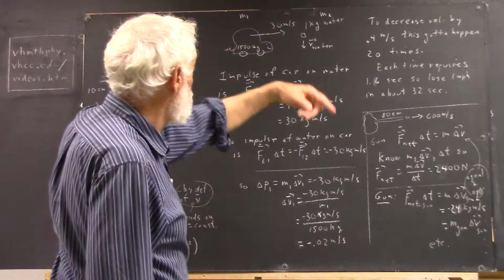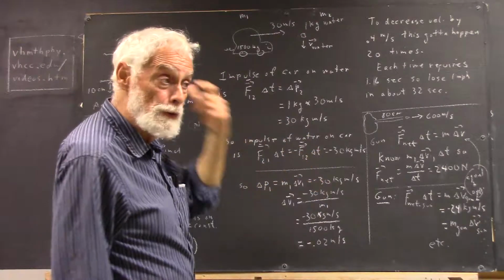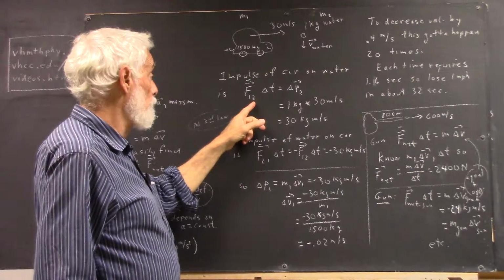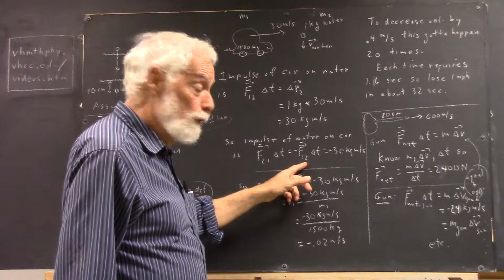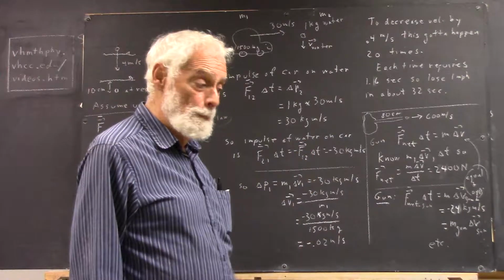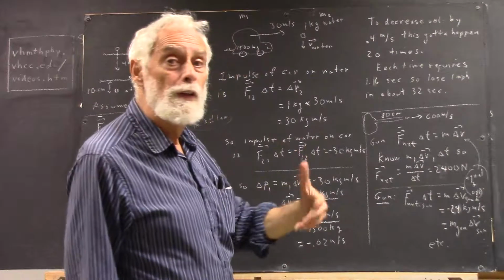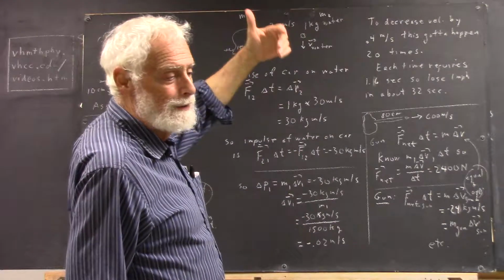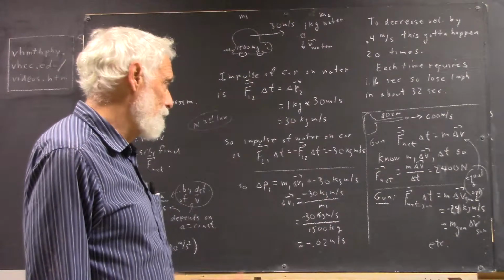daguniv 0793 car encounters heavy rain velocity change time to slow by 1 mph 7